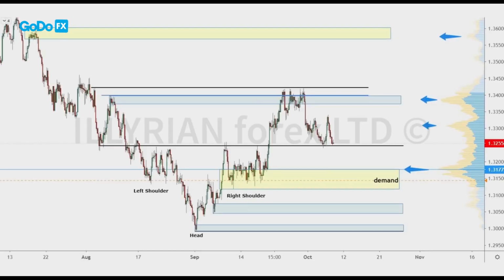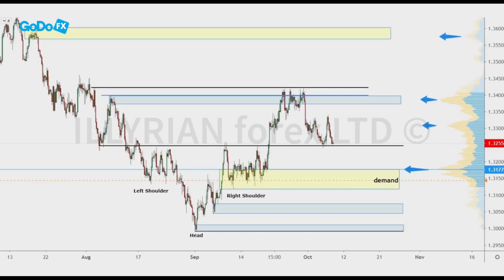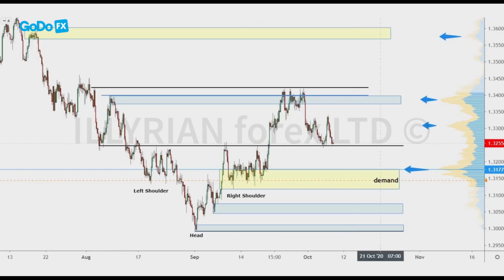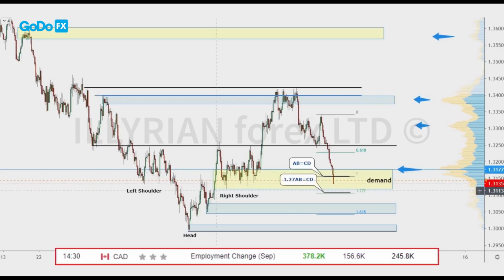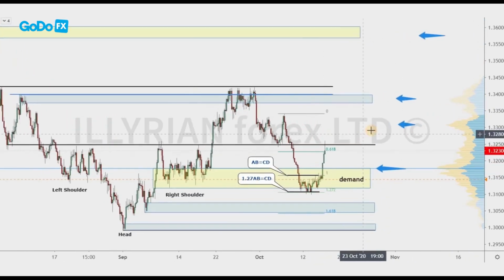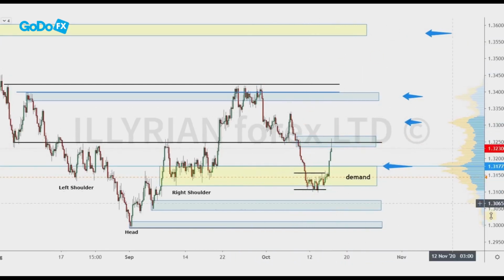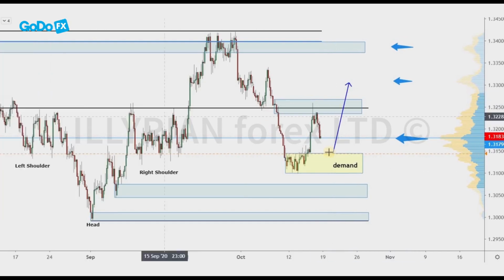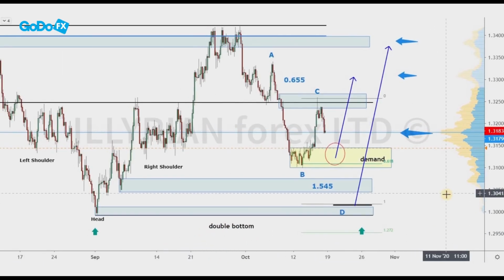Mastering Supply and Demand in Trading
📈 Welcome to Lesson 94 of our trading series! In this session, we explore the fundamental concept of supply and demand and its critical role in financial markets. Learn how to identify supply and demand zones, understand their impact on price movements, and use this knowledge to make informed trading decisions.

🔍 Explore:

Introduction to supply and demand and their importance in trading
How to identify supply and demand zones on charts
Understanding the dynamics between buyers and sellers
Strategies for trading based on supply and demand levels
Real-life examples and case studies of successful trades using supply and demand analysis
Join us as we dive deep into mastering supply and demand to enhance your trading strategies!